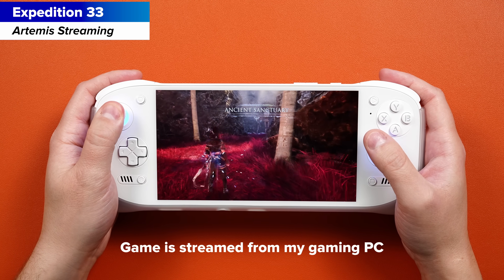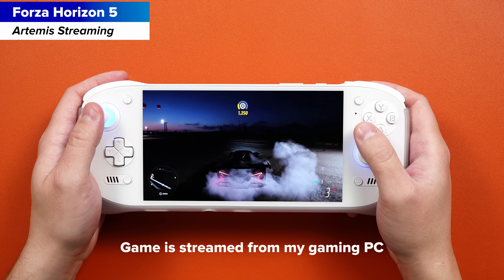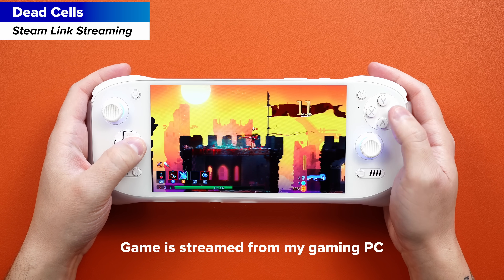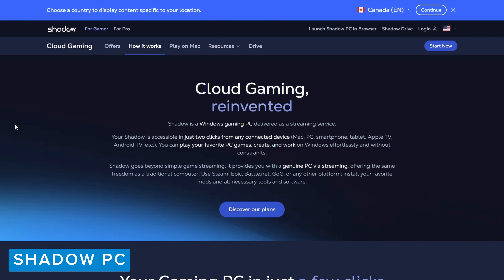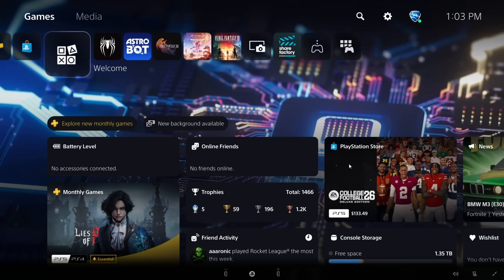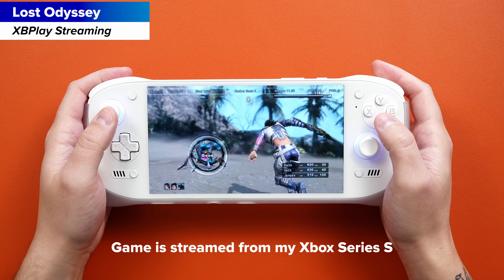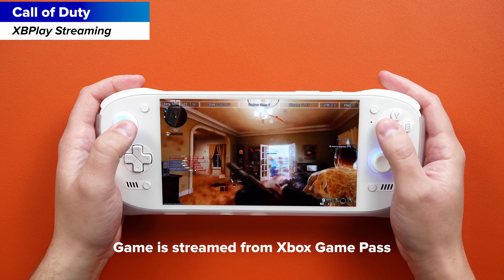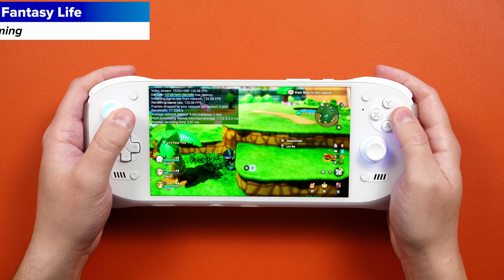Overview of the Best Streaming Apps & Services For Gaming!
In this video, we're going to take a birds eye view look at the different applications and services for streaming in gaming.

Timestamps
00:00 - What today is all about
00:35 - Local Streaming with Apollo & Artemis
02:17 - Remote Streaming with Apollo & Artemis
03:00 - Parsec
03:24 - Steam Link
04:10 - Duo
05:23 - Best for Local Streaming
06:00 - Remote Streaming with GeForce Now
06:47 - Boosteroid
07:05 - Shadow PC
07:29 - Best for Remote Streaming
08:21 - PlayStation 5 Streaming
09:21 - Best for PlayStation 5 Streaming
11:09 - Xbox Streaming
12:08 - Best for Xbox Streaming
13:12 - Best devices for Streaming
15:24 - TLDW Wrap Up